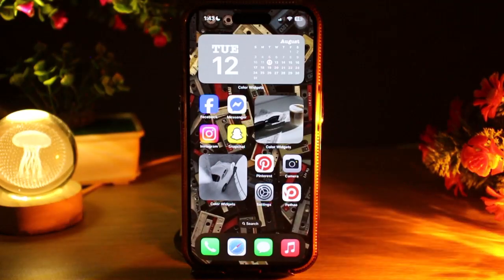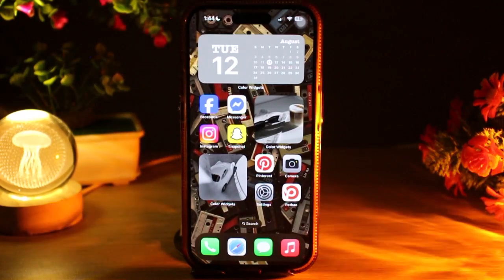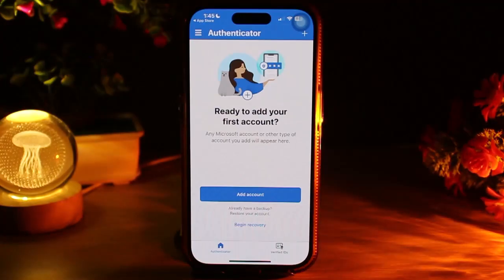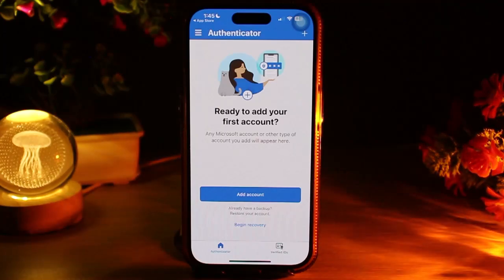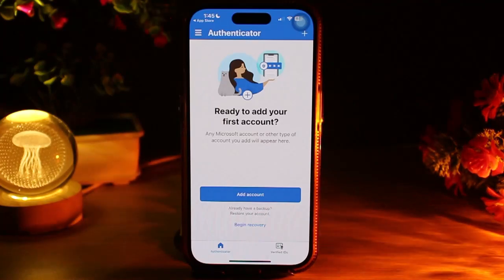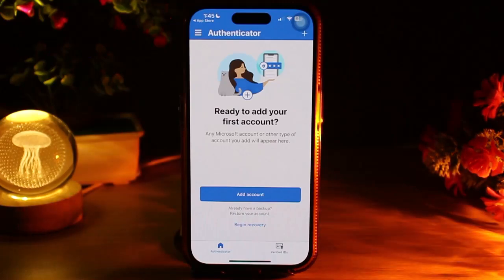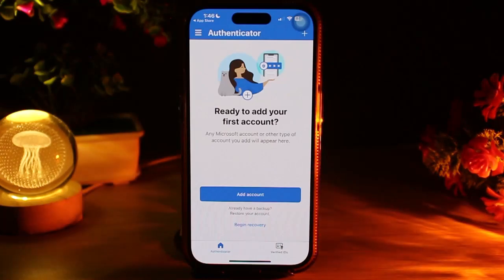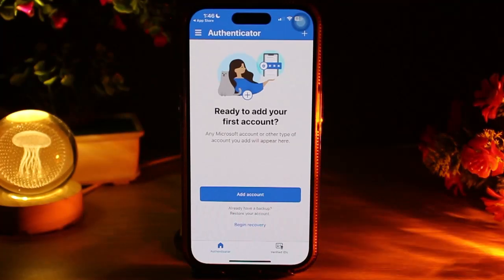WHAT IS THE MICROSOFT AUTHETICATOR APP + HOW TO USE THE MICROSOFT AUTHENTICATOR APP - 2025